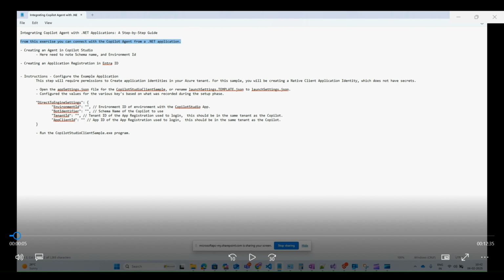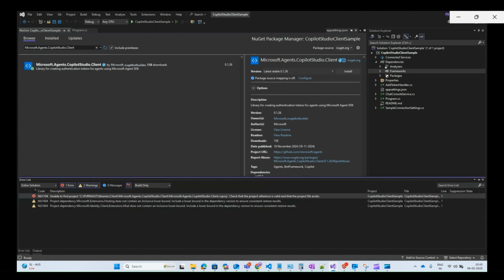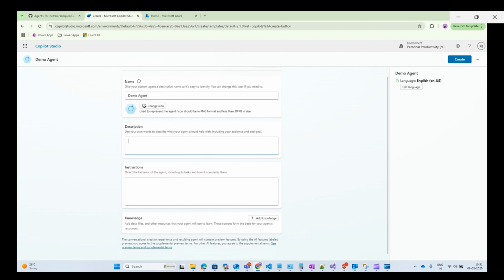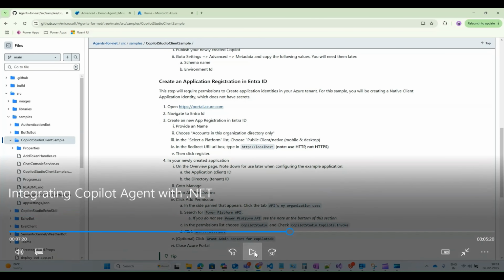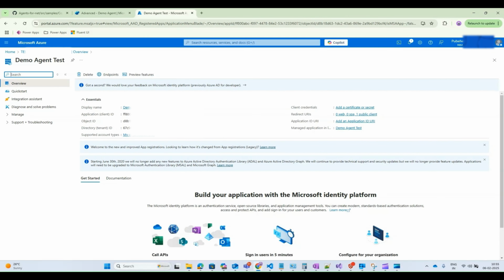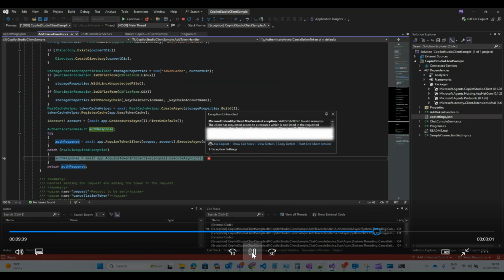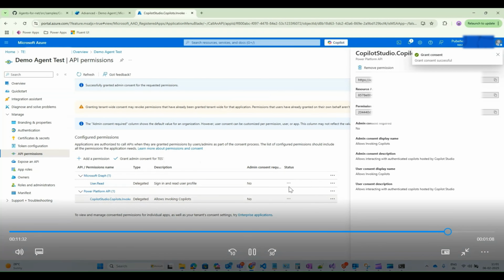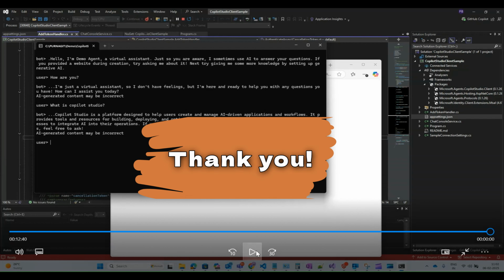Copilot Studio Agent SDK: Extend, Customize, and Enhance with .NET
In this video, we'll guide you through the process of using the Agent SDK to interact with the Copilot Agent in your .NET applications.